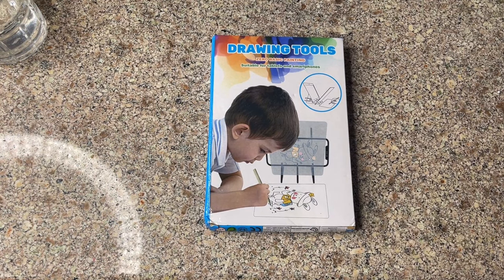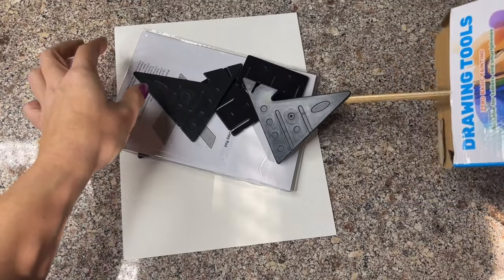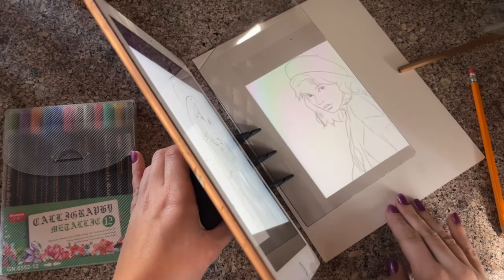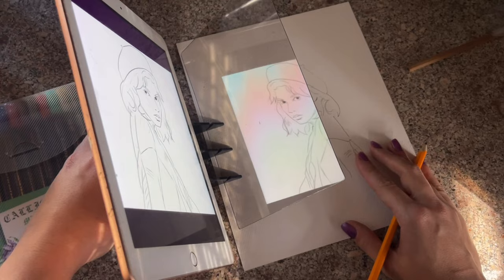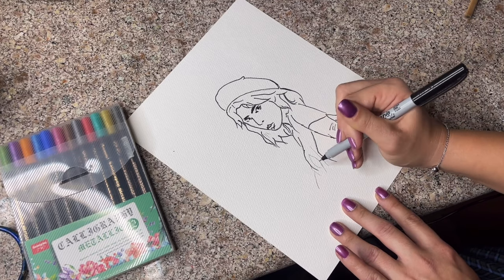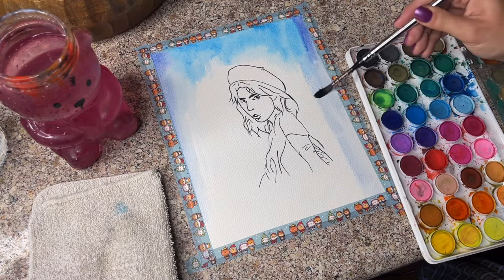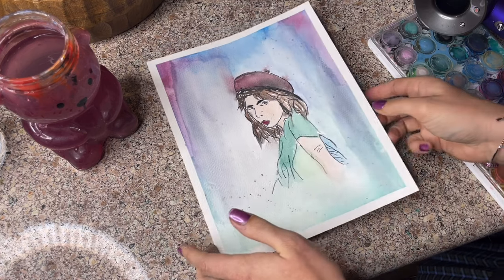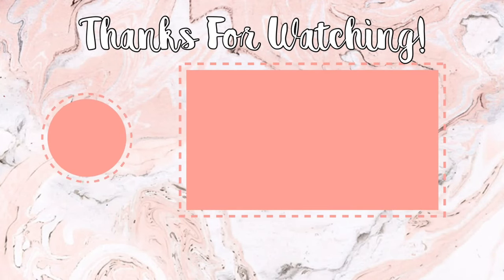‼️ If You CANT Draw You NEED This Tool! Easy and Cheap Sketching Tool ‼️Optical Drawing Board Review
How to draw, How to sketch! The biggest drawing hack ever. How to draw for beginners

$9.99 Drawing Tool

$9.99 Washi Tape

$7.00 Watercolor Pallet